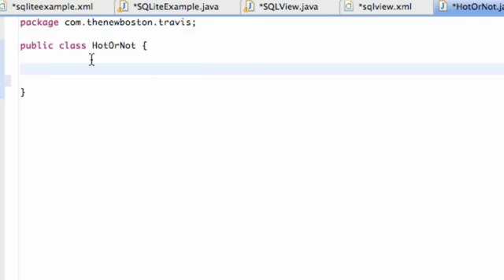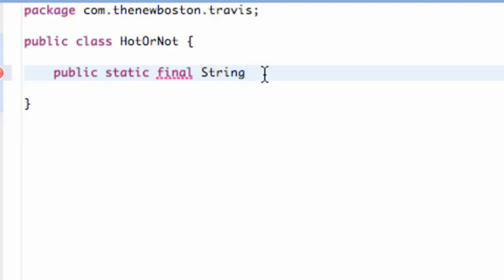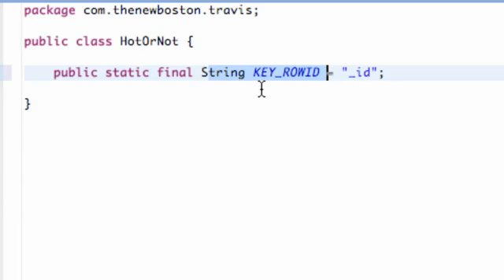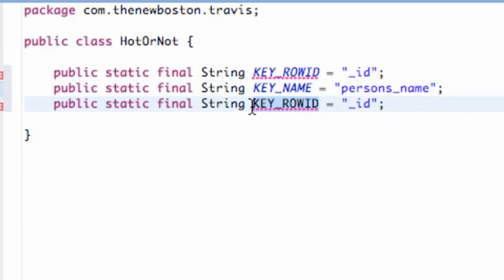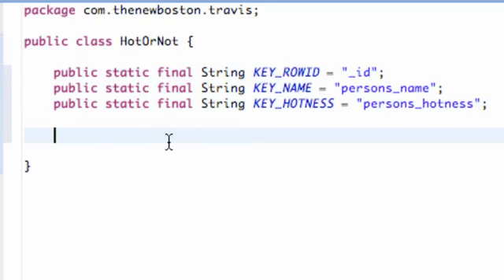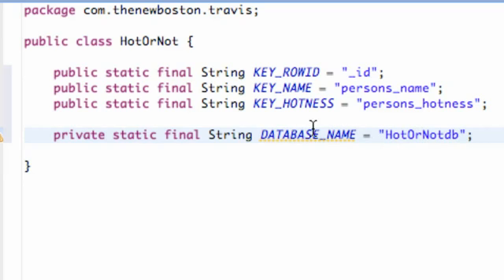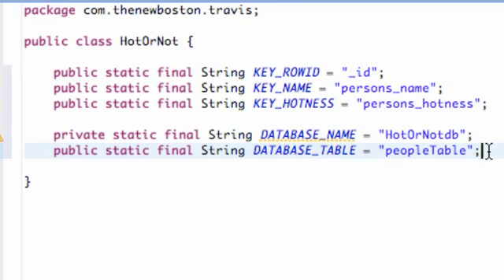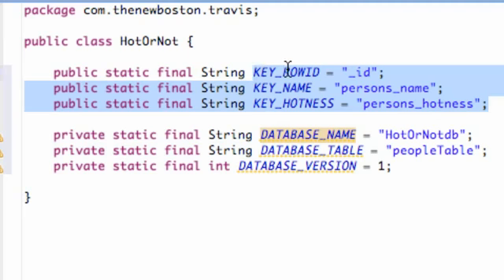Android Application Development Tutorial 112 Setting up SQLite Database Variables